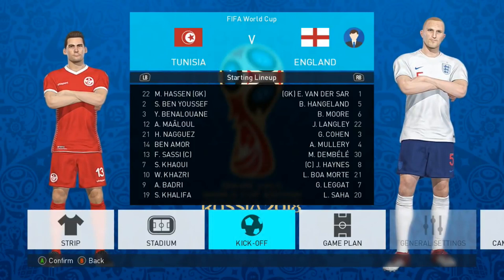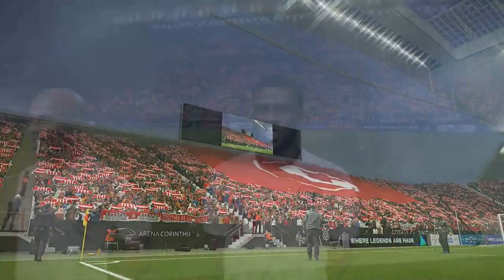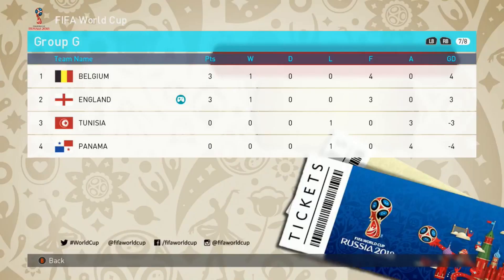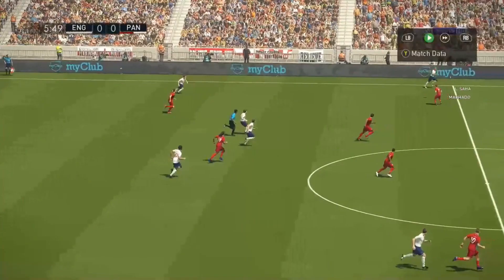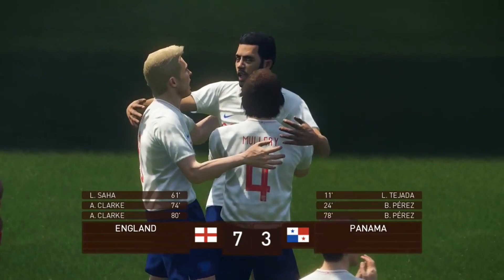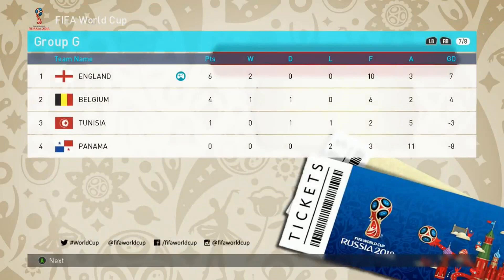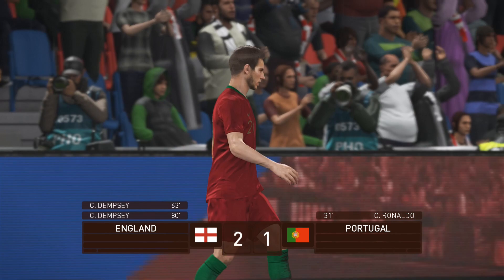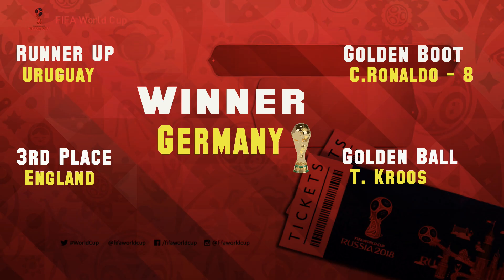Fulham All-Stars | World Cup Edition | Fulham Focus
We wanted to see what it would be like to put international all stars from 1966 onwards to play in the current 2018 World Cup. Check out the video as we go through the journey together!

► FULHAM FOCUS Website

Created by the fans, for the fans!